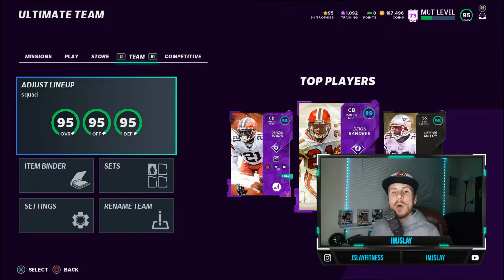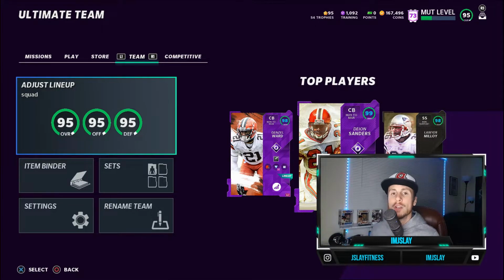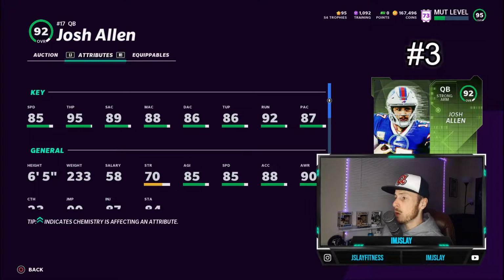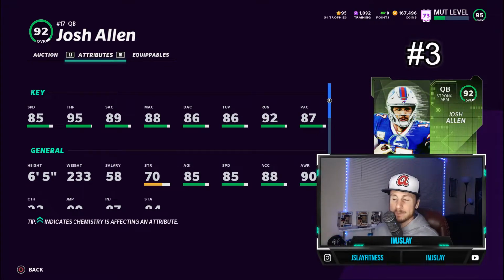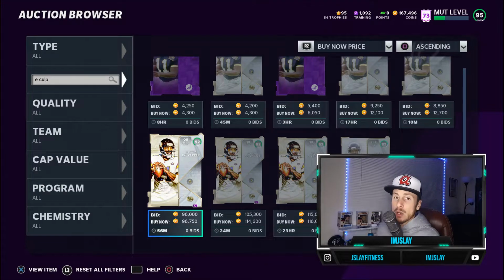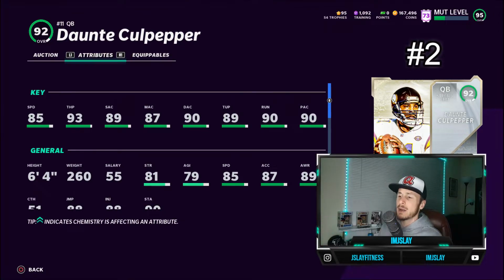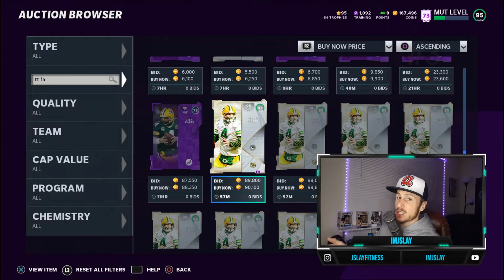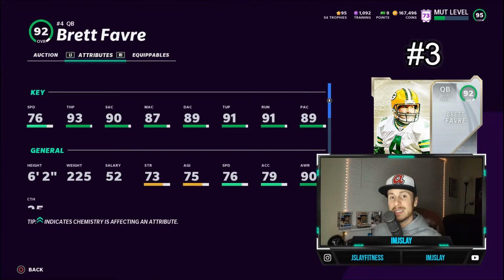MADDEN 21 BUDGET BEASTS | THE BEST BUDGET BEASTS AT EACH POSITION | TOP 3 BUDGET QUARTERBACKS!